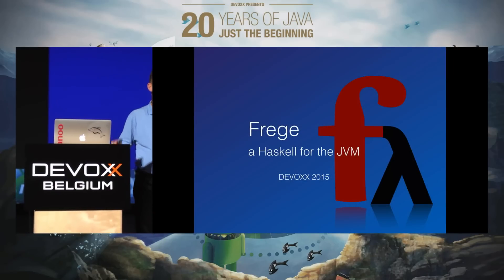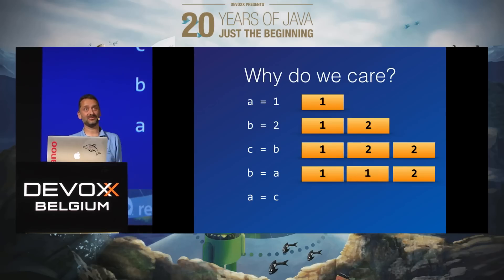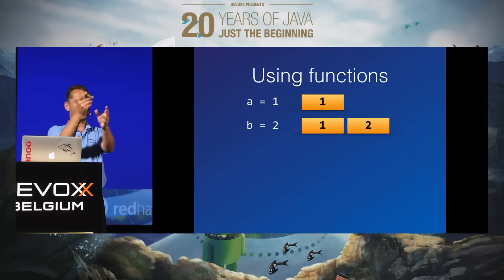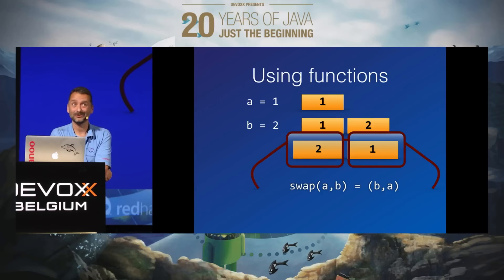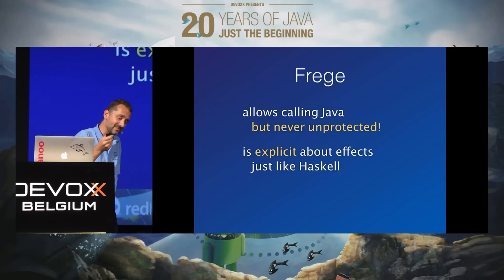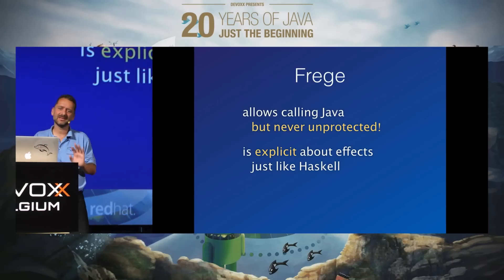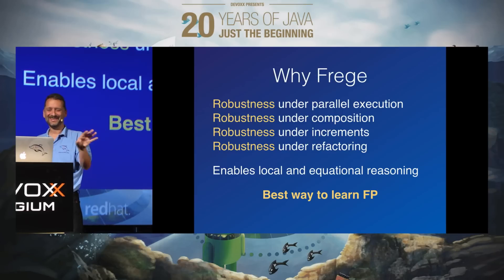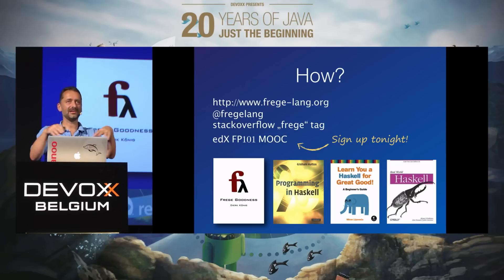Frege, a Haskell for the JVM by Dierk König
Between the many options for functional programming on the JVM, Frege is the only one that is pure. It follows the syntax and behavior of Haskell with super-strong type safety, Hindley-Milner type inference, higher-rank types, typeclasses, lazy evaluation per default, and announcing all effects in the type system. Frege is also unique in the way that it interoperates with Java: it does not compromise its language guarantees in terms of purity and type safety when calling into Java! Come and see how you can achieve pure functional programming on the JVM.